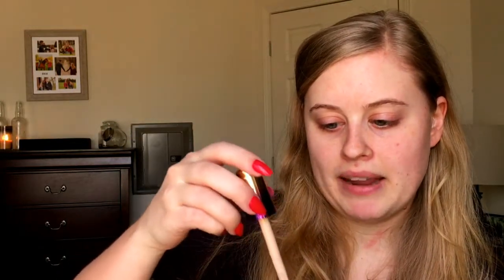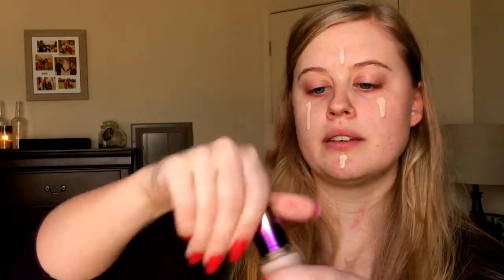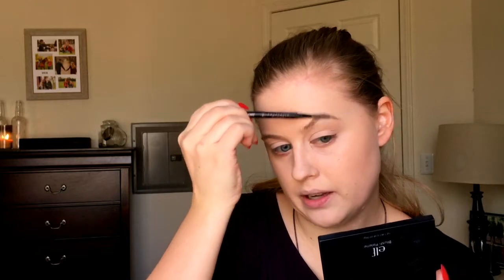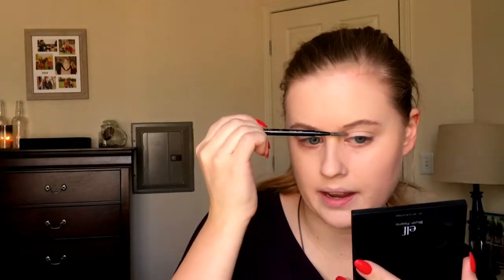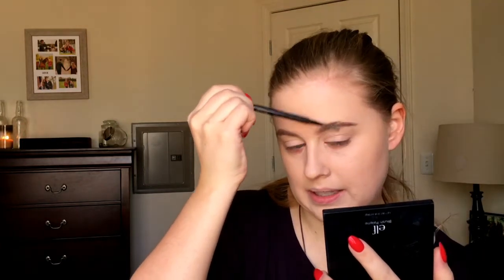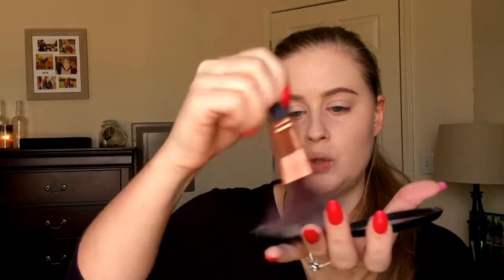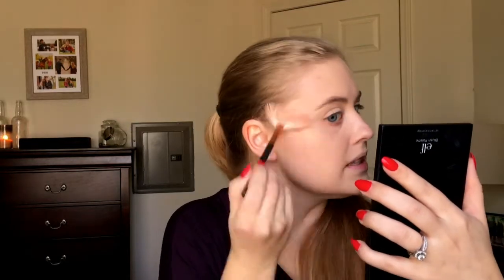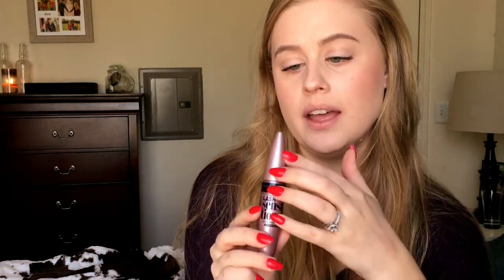Soft Glowy Everyday 10 Minute Spring Makeup | Girl Talk GRWM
Spring is here and I am back! I thought I would get back into the swing of things by filming a fun get ready with me chatty video showing you how I have been doing my makeup lately. This generally only takes me about ten minutes and is all about perfected soft glowy skin and bold brows.

My Previous Video:

Items Mentioned in Video:
Maybelline Color Tattoo
MAC Pearl Matte Face Powder in Trophy
Makeup Geek Eyeshadow in Bedrock
Wet N Wild Liquid Catsuit in Rebel Rose

All things shown have been purchased with my own money unless specified otherwise

Hello! Thank you for taking the time to watch my video, my name is Ariel Elizabeth and I would like to invite you to subscribe to my YouTube channel of the same name. I am a simple country girl who loves riding horses and talking about equine and rustic fashion. Here you will also find and endless amount of wearable makeup tutorials, Avant garde makeup, SFX makeup, arty makeup, dramatic makeup, product reviews, first impressions, Get Ready With Me, vlogs, lookbooks, hauls and even Tags videos